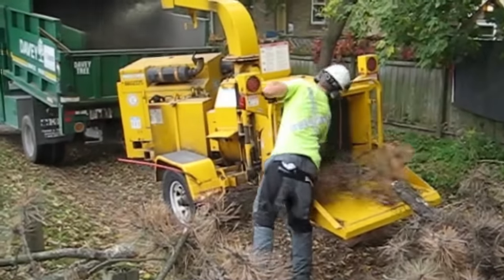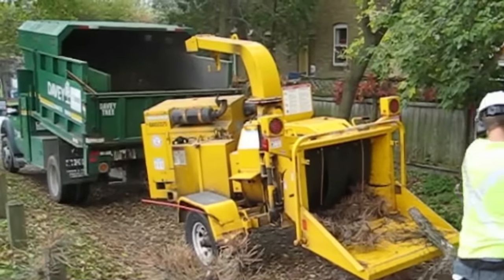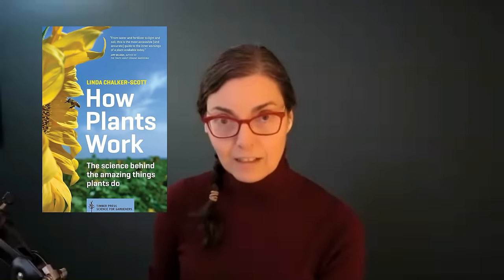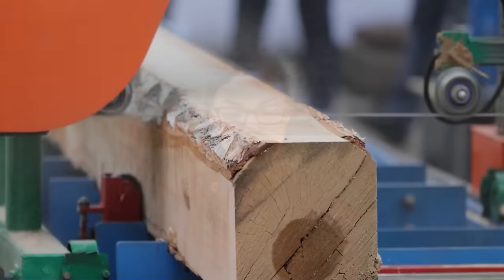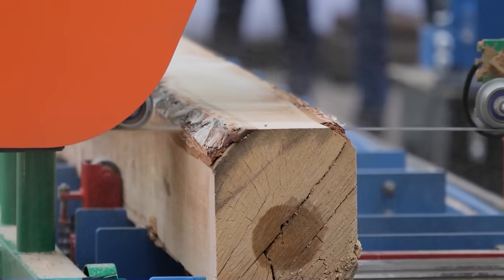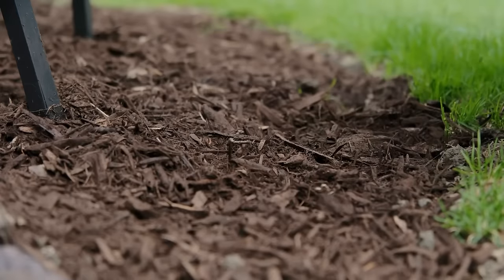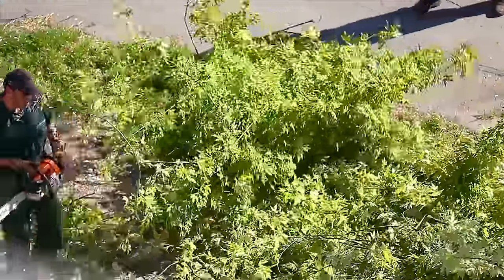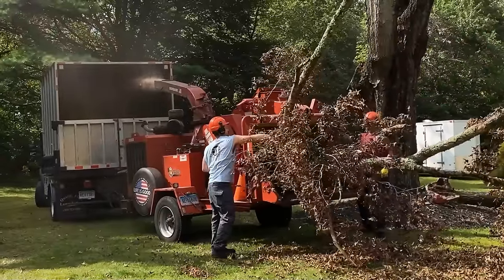Wood Mulch for Fruit Trees with Linda Chalker-Scott.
Learn about the best wood mulches for fruit trees with Linda Chalker-Scott, Professor of Horticulture at Washington State University in this episode of the Orchard People radio show and podcast. woodchips organic.

Linda is the award-winning author of six books including How Plants Work: The Science Behind the Amazing Things Plants Do (Science for Gardeners):

She also is one of the Garden Professors – a group of academic colleagues who educate and entertain through their blog and Facebook pages.

Also check out her WSU page about horticultural myths!

The host of the Orchard People radio show and podcast is Susan Poizner of the fruit tree care education

This show goes out LIVE on the last Tuesday of every month at 1.00 pm Eastern Time. After that you can download the podcast.

To tune in LIVE (and submit your questions to our expert guests!) you can:
Tune into RealityRadio101.com during the time of the live show
OR watch the livestream on the Orchard People YouTube Channel.

Do you want to learn to grow organic fruit trees successfully? Sign up for OrchardPeople.com's premium online courses

And if you are ready to learn how to care for fruit trees with Susan Poizner read on!

CHAPTERS

00:00 Introduction to the Benefits of Wood Mulch for Fruit Trees
00:37 The Potential Risks of Using Diseased Wood Mulch
01:01 About Linda Chalker Scott
02:07 Understanding Different Types of Wood Mulch
02:53 Mulch from Garden Stores
04:51 Listener Questions: Is Sawdust a Good Mulch?
05:44 Is Colored Mulch Bad?
06:20 Is Mulch Chemically Treated with Pesticides?
07:21 Deep Dive into Arborist Wood Chips
10:45 Leaf Mulch vs Wood Mulch
12:29 Straw, Pine Shavings and Chicken Manure as Mulch
13:53 Do You Need to Add Fertilizer to Mulch?
15:12 Disease Transmission Through Mulch
22:06 Should You Mulch Other Types of Trees and Plants with Wood Mulch?
23:13 Willow and Aspen Mulch and Fruit Trees
25:15 Live Q&A: Anthrancnose and Wood Chips
26:15 Fallen Leaves around Trees and Containers
28:02 Should You Use Wood Chips from Ailanthus and Invasive Trees ?
29:36 Commercial Break and Upcoming Guest Teaser
33:33 Deep Dive into Arborist Wood Chips for Mulching
34:12 Listener Questions: From B ooks to Mulching Practices
36:20 Should You Layer Leaf Compost with Wood Chips?
37:42 Vertical Mulching and Loamy Soil
38:54 Protecting Your Fruit Tree from Insect Pests
41:55 Extra Irrigation and Wood Mulch
43:13 Introducing ChipDrop: A Solution for Wood Chip Needs
51:20 Linda's Hints for Using ChipDrop
53:09 Making Wood Mulch from Fire Wood
54:25 Hugelkultur and Burying Logs and Sticks
55:46 Wrapping Up: Final Thoughts and Resources